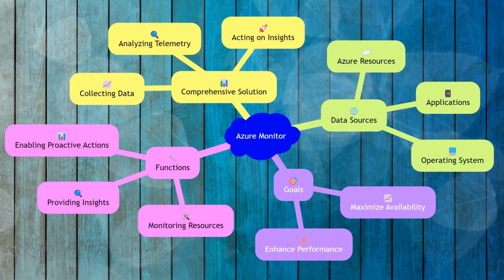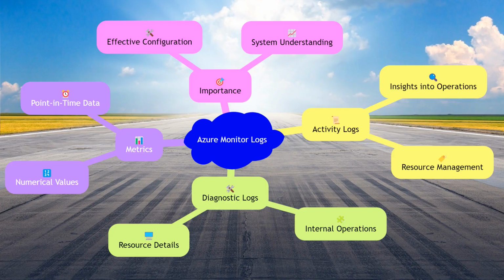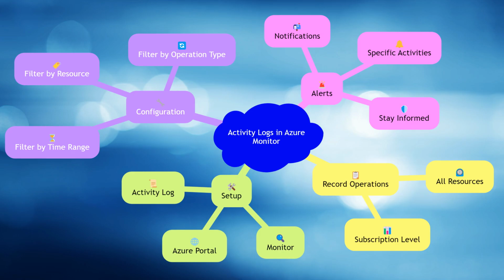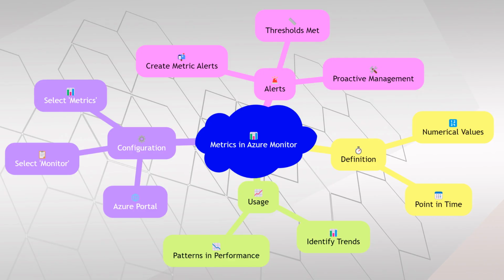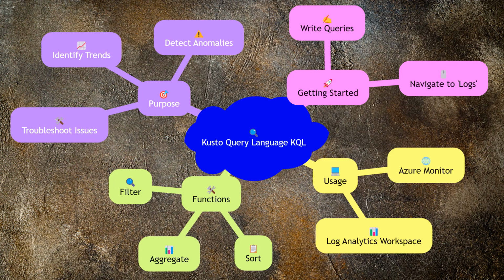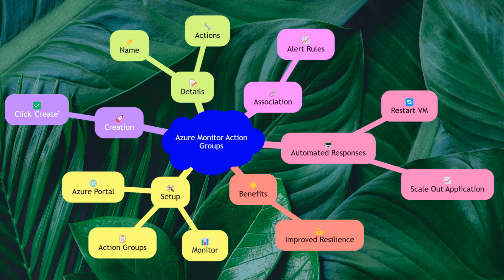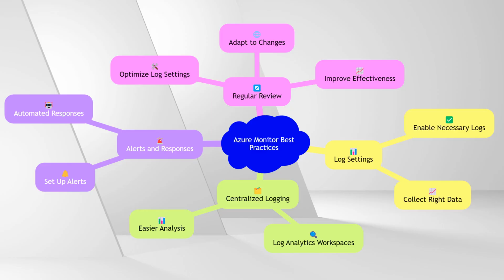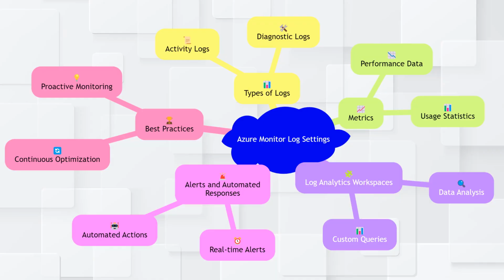AZ 104 5 03 Configure log settings in Azure Monitor